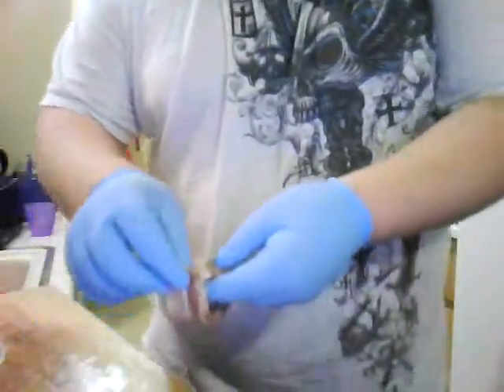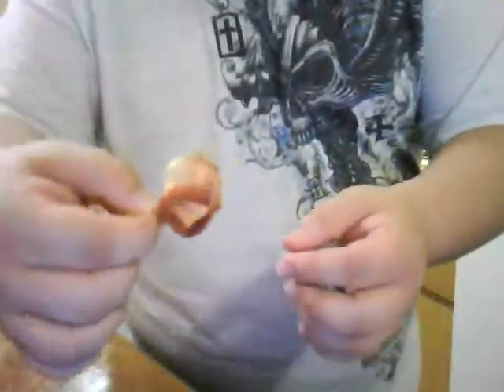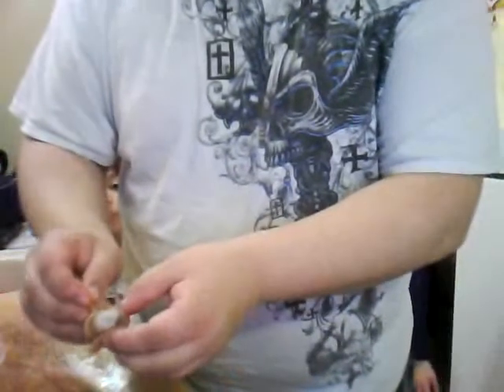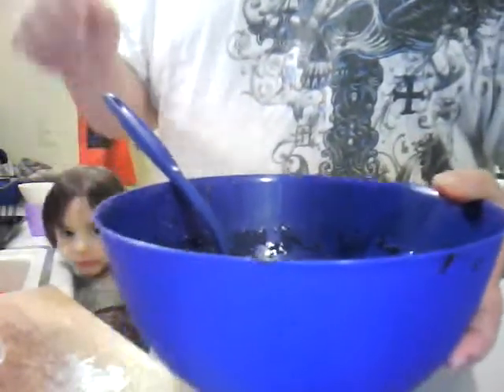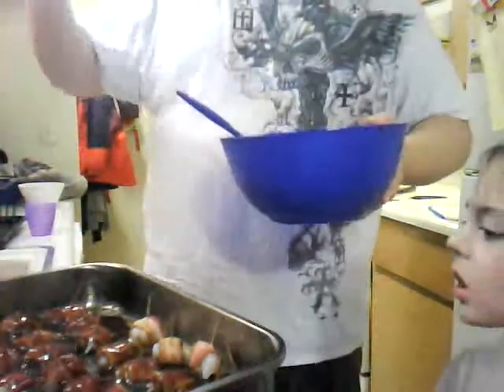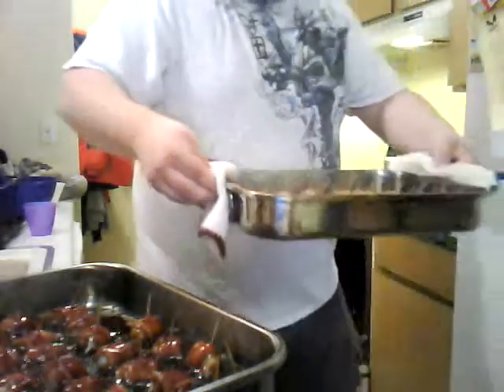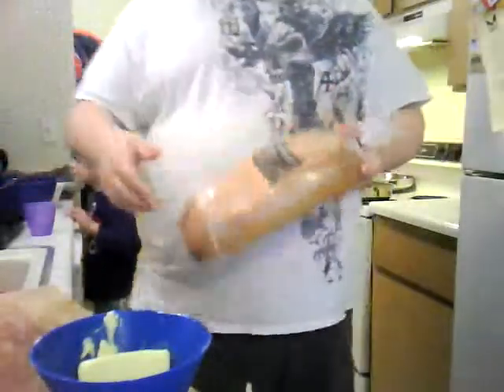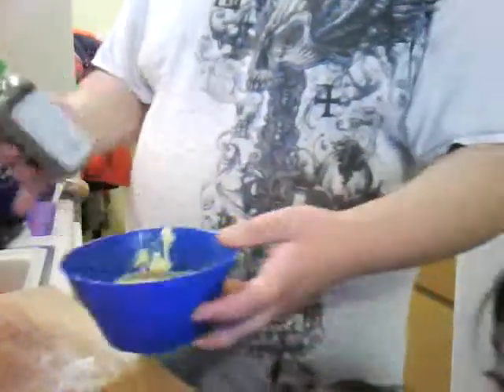holiday appetizers Bacon wraps part 1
First I forgot to mention preheat over to 400 F In this video I show you how to make my absolutely delicious bacon wraps. I will also show you how to make bacon wrapped shrimp and my special sauce. These appetizers are guaranteed to please your guests.